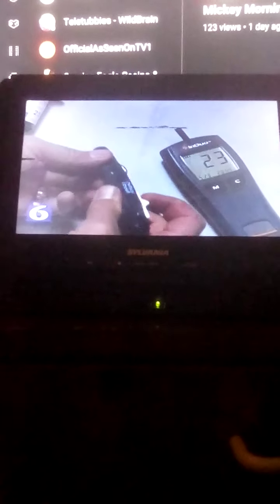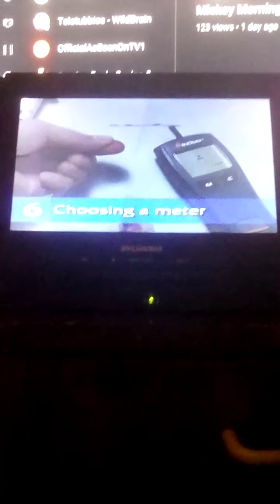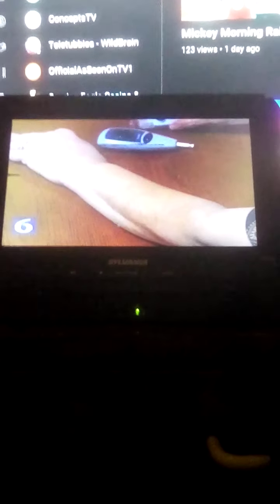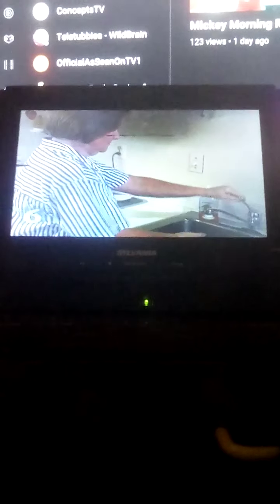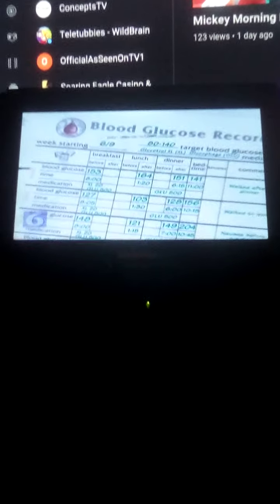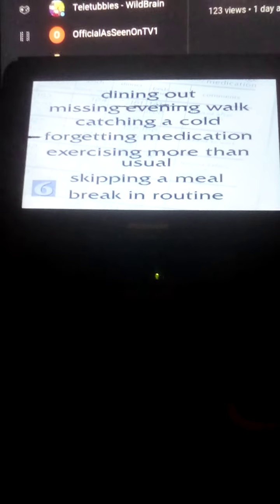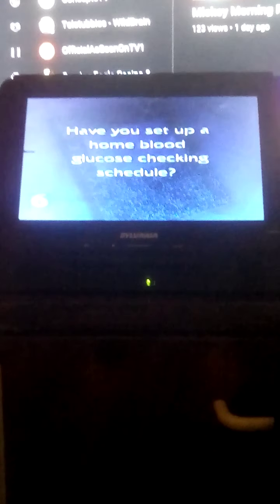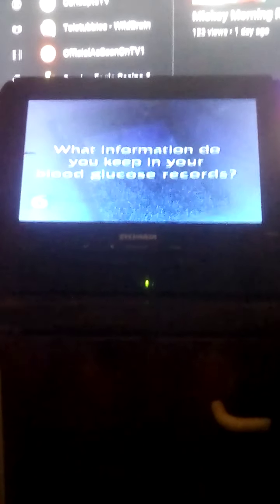The Diabetes Home Video Guide: 2005 DVD (Part 10/Your Treatment Plan: Monitoring Part 1).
This Is Video #307, it features Part 10 of The Diabetes Home Video Guide: Skills For Self Care 2005 DVD. In this part, It's Part 1 of Chapter 6 Your Treatment Plan: Monitoring.